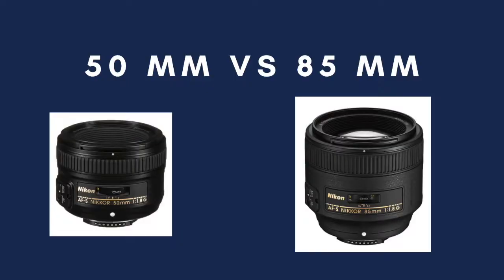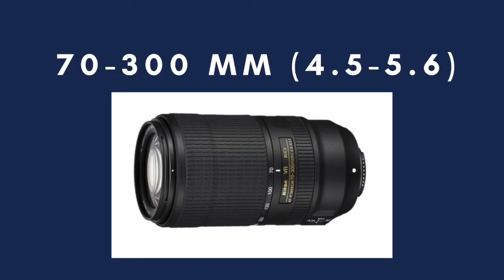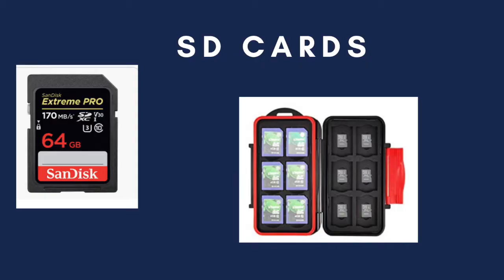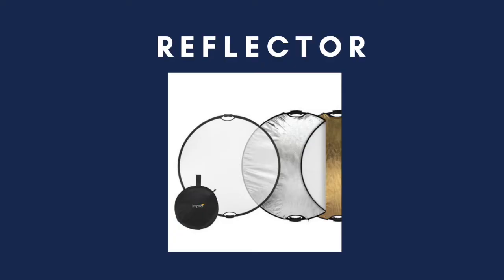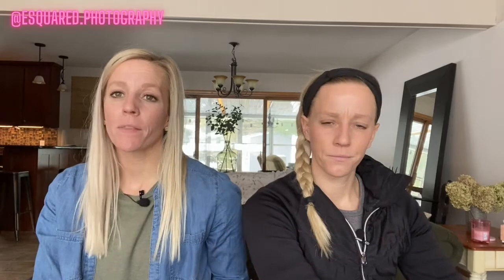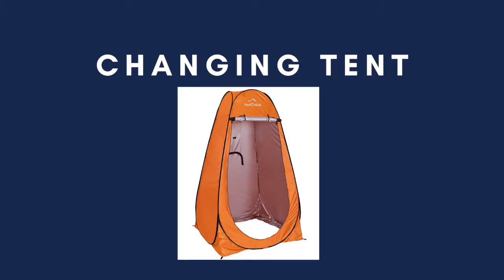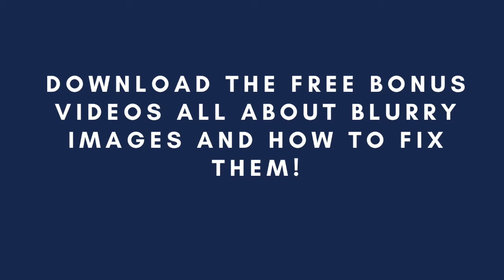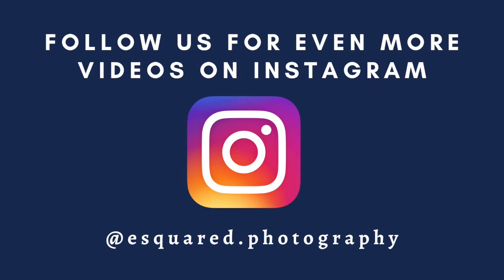MUST HAVE Photography Products for Beginners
Must have photography products for beginners // Are you a new photographer who is overwhelmed with all of the photography gear? There is so much gear for photographers out there and we are here to help simplify it for you. We do not use a lot! We will recommend what lenses to use for what type of photography, what photography equipment we use, and what we bring along to our sessions. Take a look!

BONUS: We also have a free video series just for YOU! It is all about BLURRY PHOTOS and how to fix them.